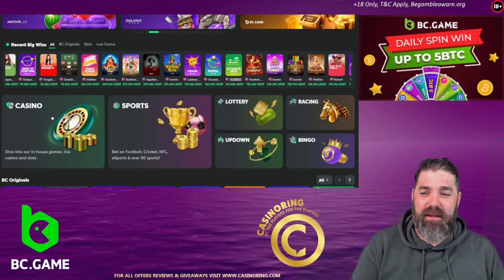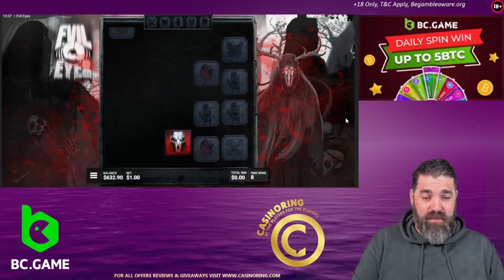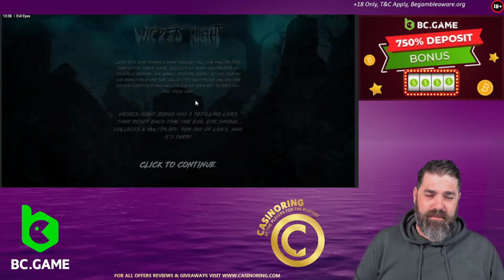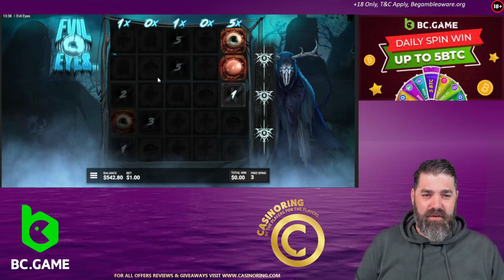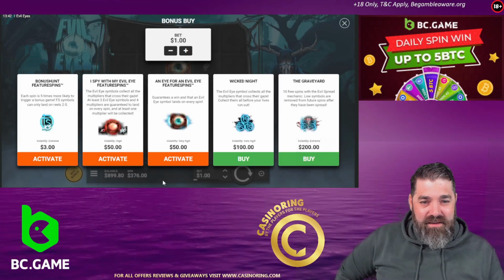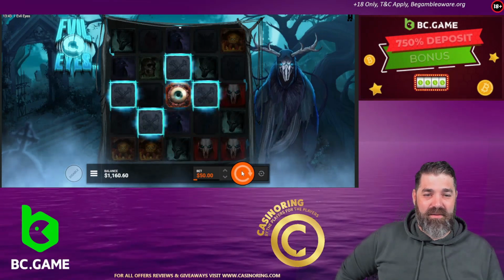I tried all the Bonus Buys on the New Hacksaw slot Evil Eyes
🥳 Welcome to SpinTwix Streamer Youtube Channel  🥳
✅ Daily Streams and a lot of fun every day ✅
NO LINKS THAT I USE IN STREAM ARE TRANSACTION LINKS
🙋‍♂️ Be Gamble Aware 🙋‍♂️
• Gambling is a means of entertainment. Do not treat them as a source of income and do not play more than you can afford to lose.
• Playing Casino Games should not take up all your time  or influence your lifestyle
• If you feel that you lost control and you may need help, do not hesitate to reach for help and contact
• The bonuses offered are for new customers age 18+ only. Please gamble responsibly.
• Links used may support the streamer without creating any extra costs for the player
• Never chase loses  as they can be devastating, remember that gambling should always be for fun
• RESPONSIBLE GAMBLING - Gambling is highly addictive and can cause serious financial problems, please note if you do gamble, only gamble what you can afford to lose and set limits!
Live Streaming and all content from this channel are  🔴18+ Only🔴